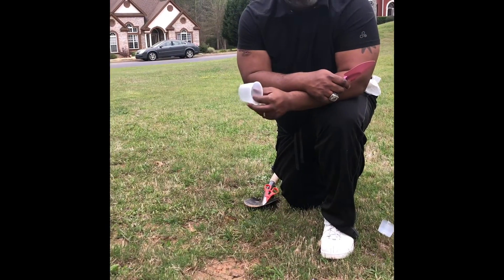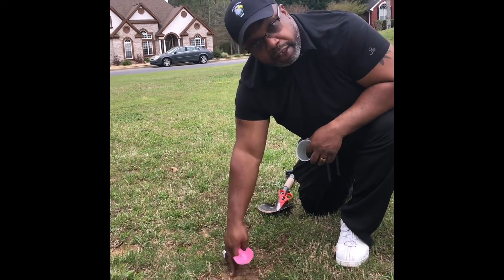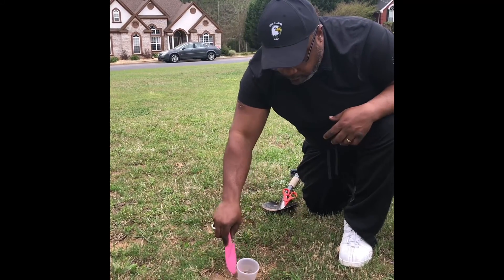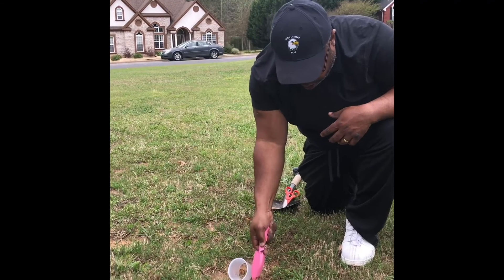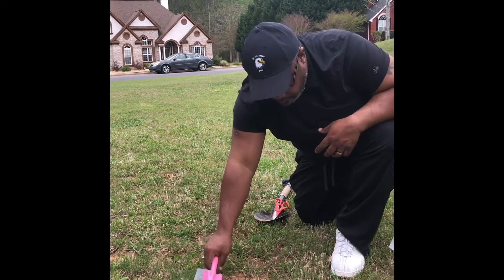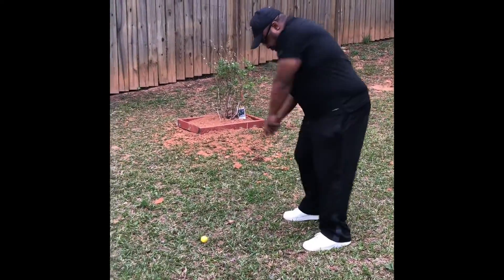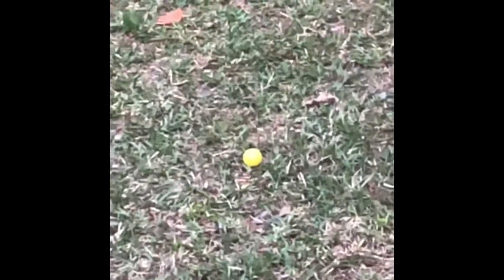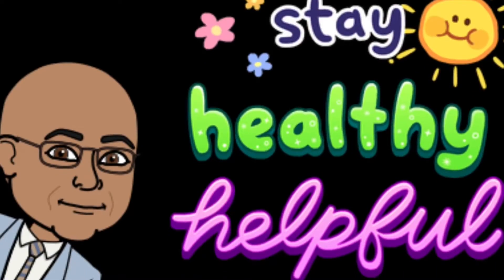Coach WEEMS Hole in One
How to make a golf hole.